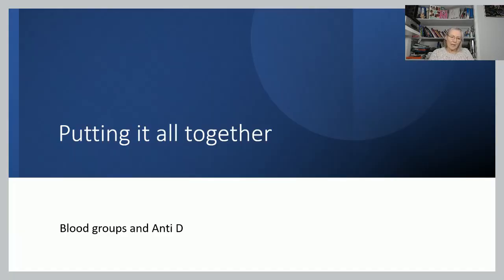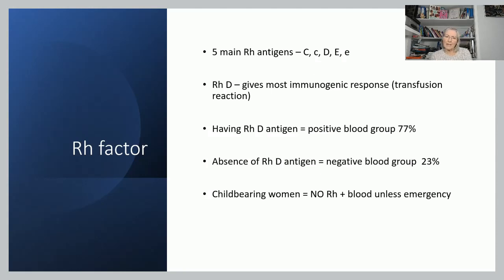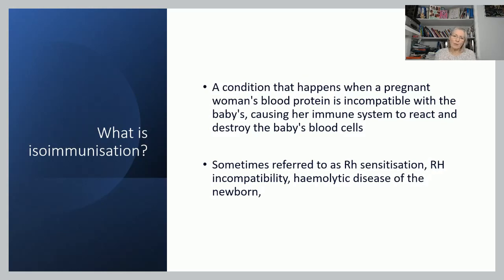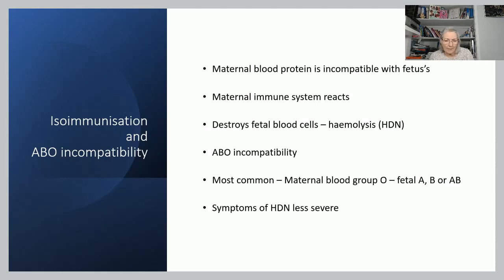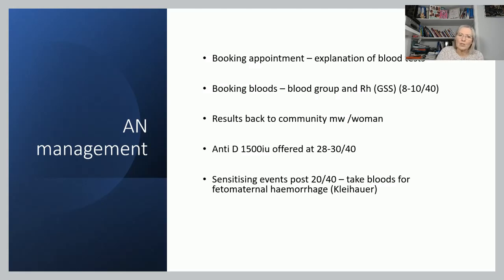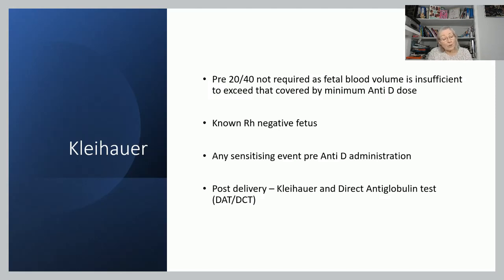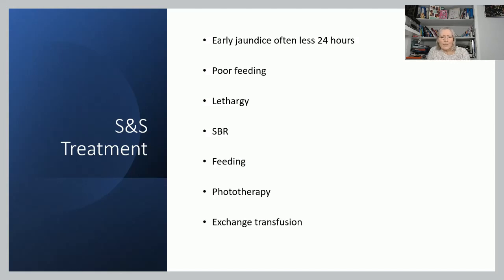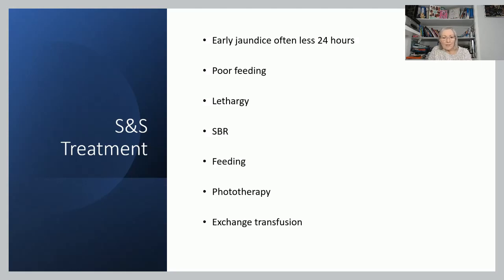Putting it altogether Blood group & Anti D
This video is designed to support student midwives with their university studies. This Playlist aims to help make the link between anatomy and physiology and what we see as midwives when we are caring for pregnant women.

Useful resources

Khan academy videos on youtube

Coad.J,; Dunstall.M. 2012 .Anatomy and Physiology for Midwives.  Churchill Livingstone. London.